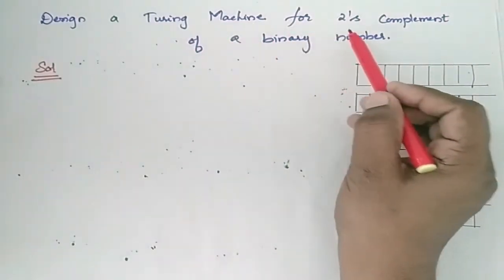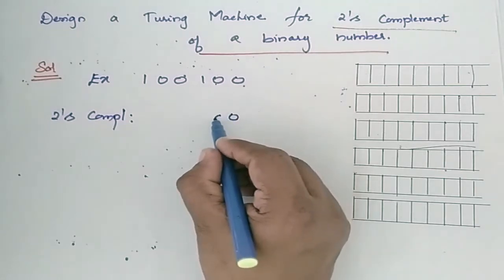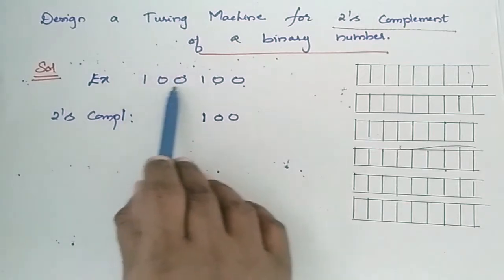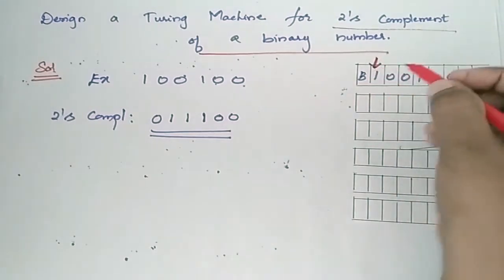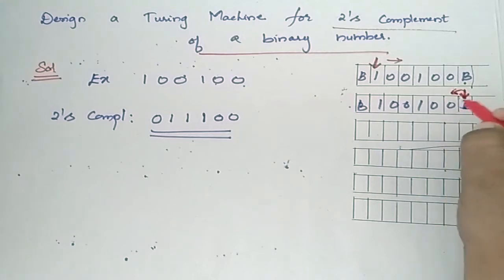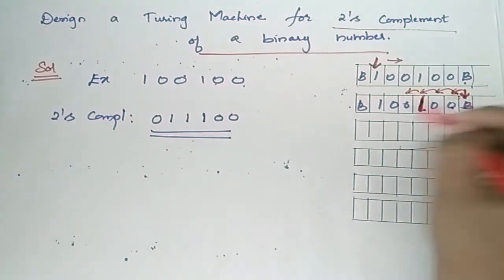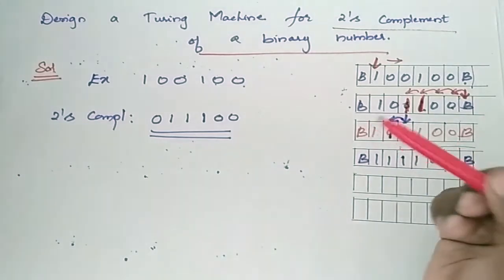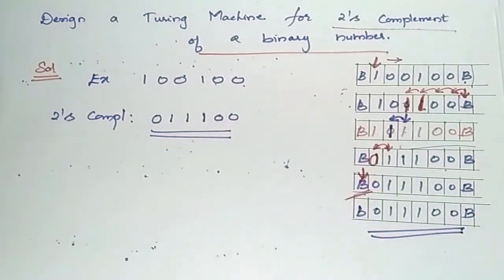Find the 2's complement of a binary number Design a turing machine Theory of computation